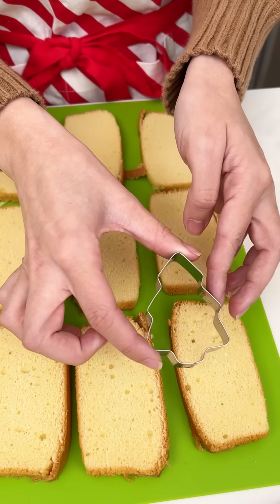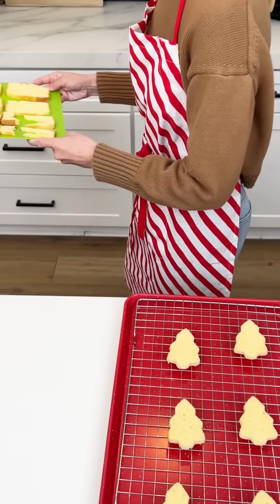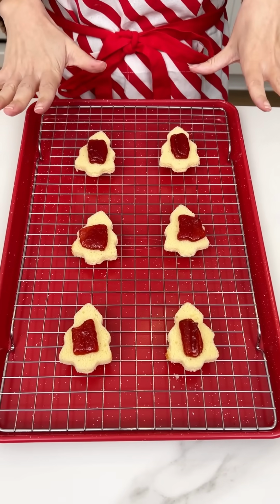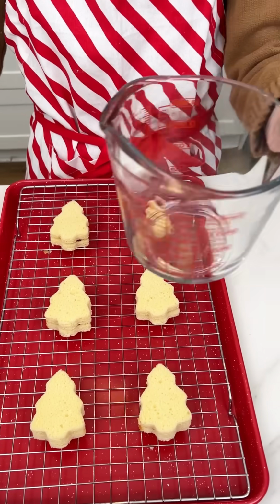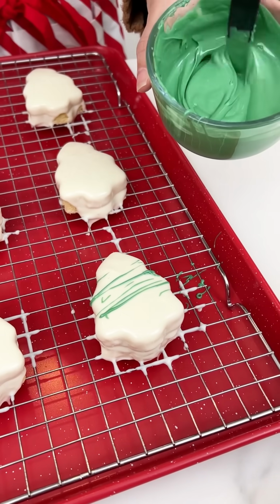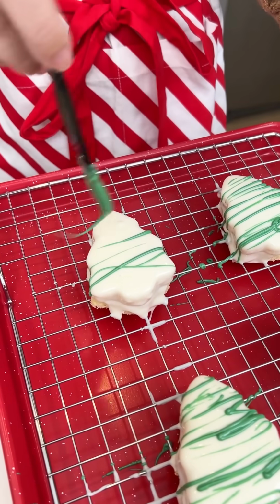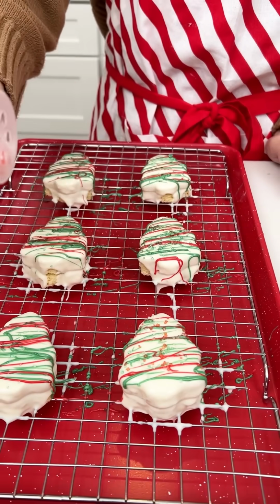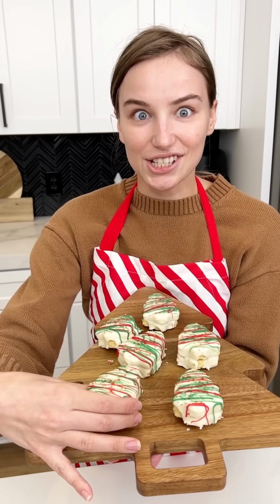Easy no bake dessert!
I make mini Christmas little Debbie cakes with pound cake.